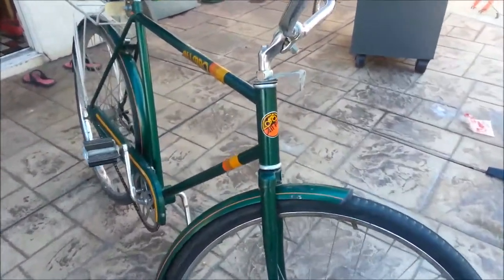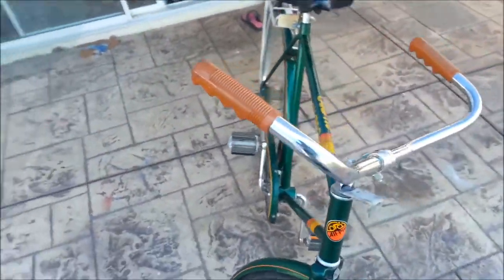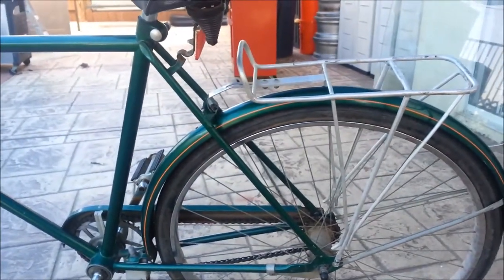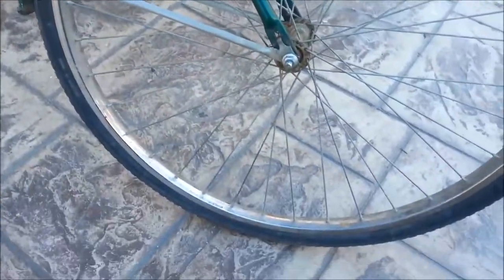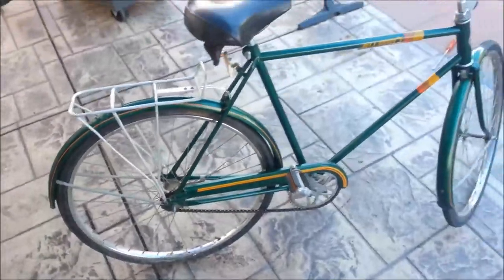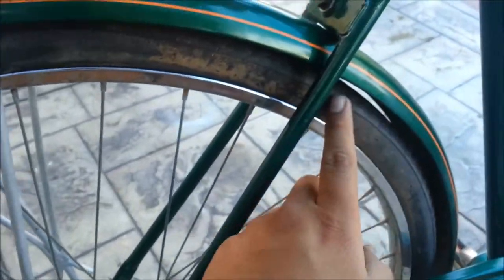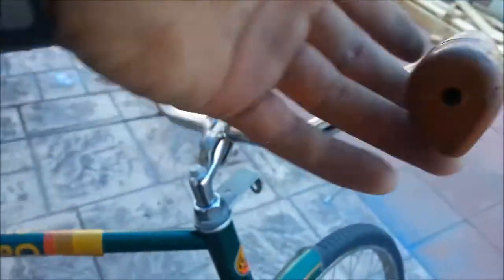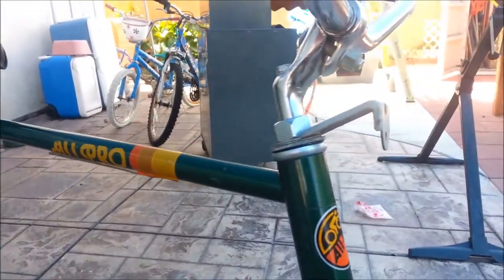1970s S. S. Kresge Co. All Pro 26" Men's bicycle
I recently bought this bike and wanted to make a video on it because i couldn't find any information on it.  So far all I could find is that it was manufactured for K-Mart (the K comes from Kresge) around the 70s.

Considered a rare but not very collectable the All Pro to me is a very attractive bike.  I love beach cruisers and this to me is a nice mashup of a traditional road bike and a cruiser.

I'm going to be doing a few things to this bike so keep on the look out if your interested in the progress!